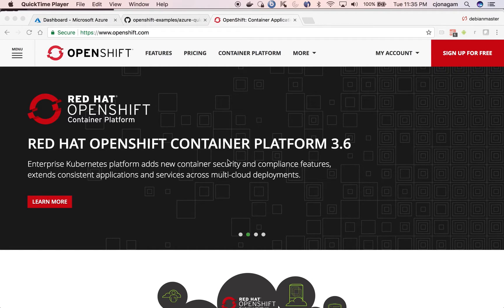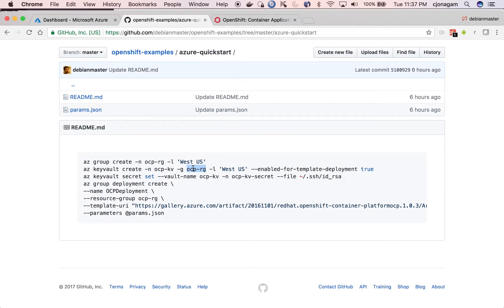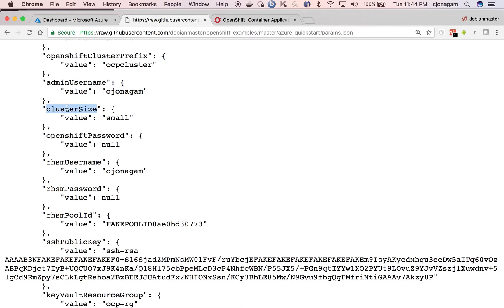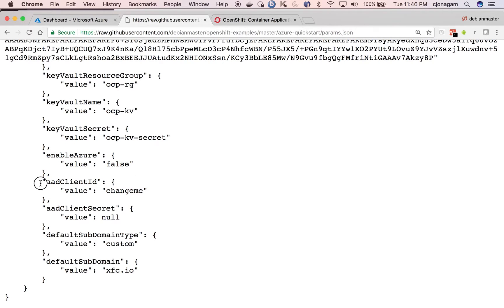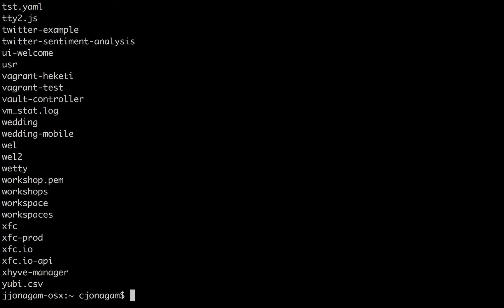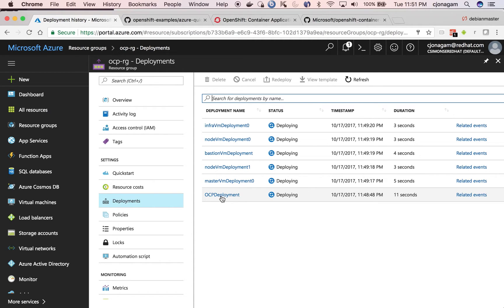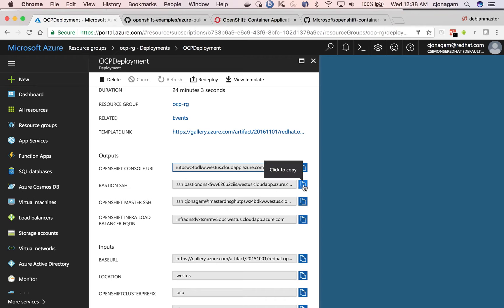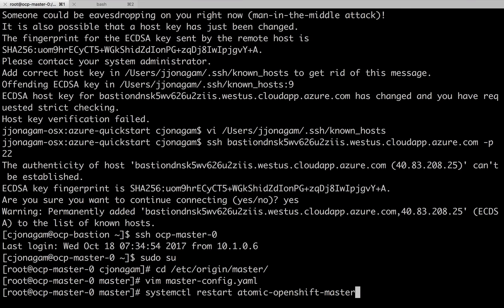Openshift Enterprise on Azure with Quickstart install (Openshift Bring your Licence)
In This video, i will be showing how to install openshift enterprise on Azure with Azure Quickstart template.  So with few click you will be able to get a full blown Openshift cluster in less than 30 min